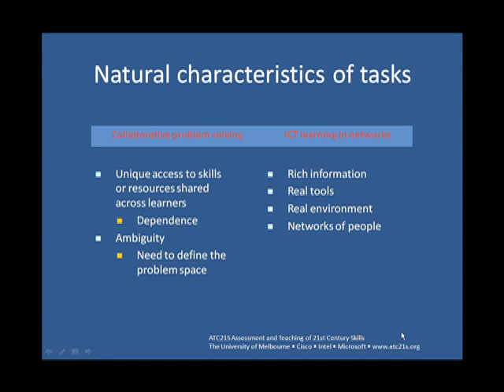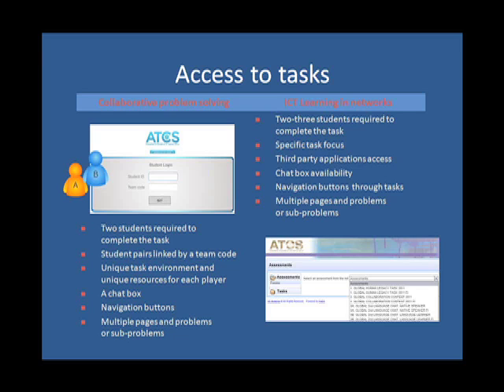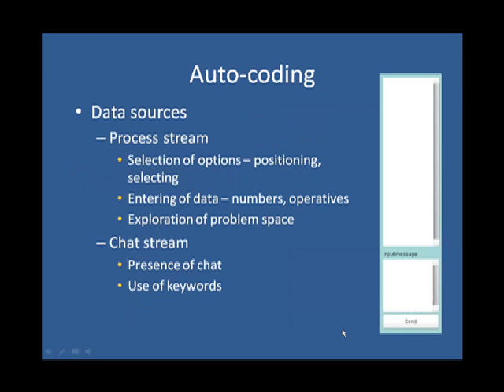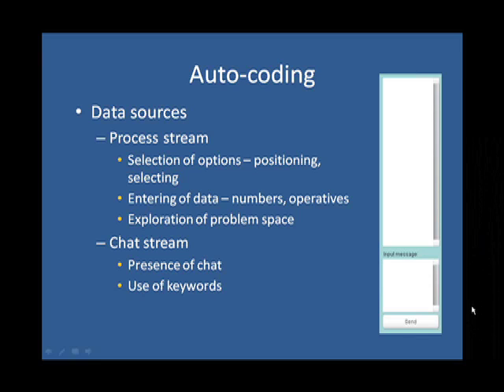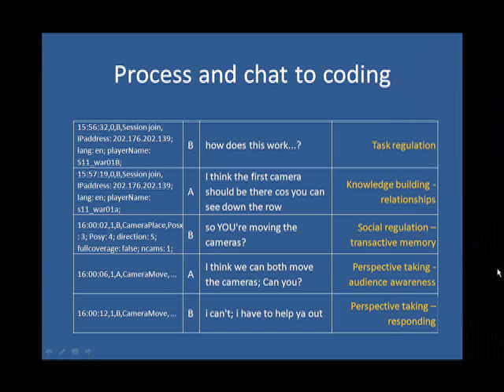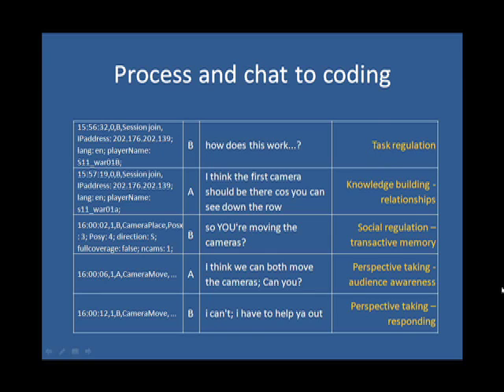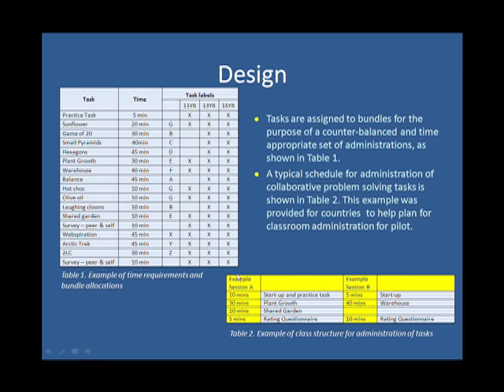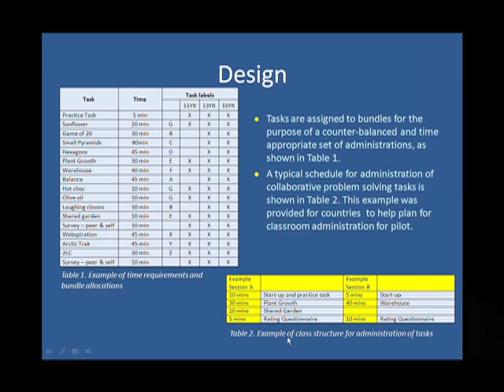ATC21S webinar Nov2011 Esther Care 02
This webinar, held in November 2011, provides information and updates on the ATC21S project. Specifically, this section, led by Esther Care, provides an overview of the work currently being done by the 6 participating countries.